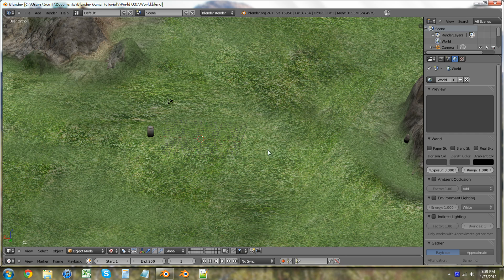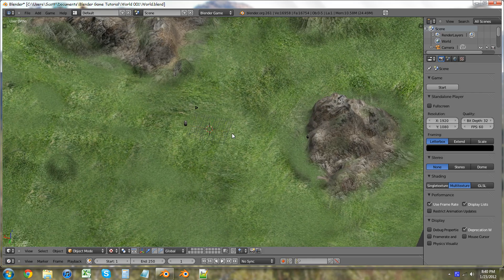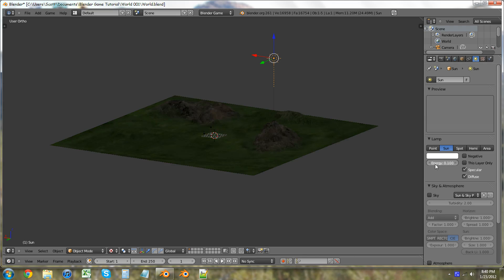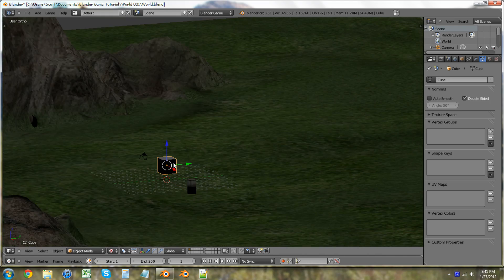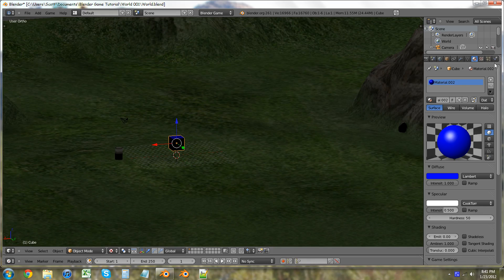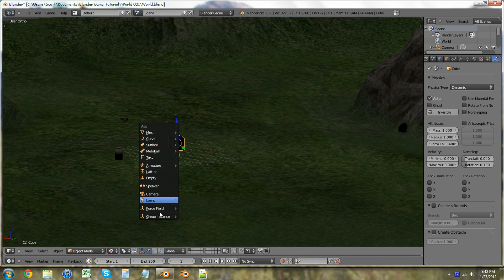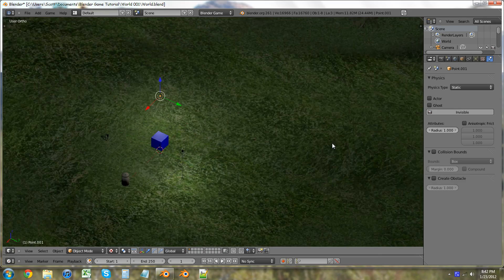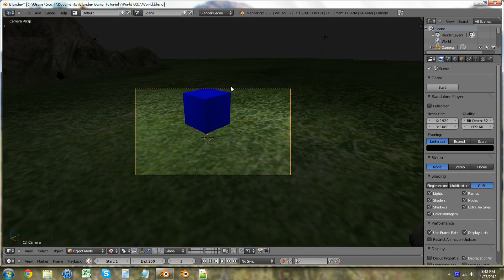Beginning Blender 2.60 Tutorial - 17 - Game Engine Introduction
In this tutorial, I quickly go over how to enter into the Blender Game Engine. I also go over some really quick things that can be changed. My tutorial does not have to be followed exactly because you choose how you want to make your world, what time of day it is, and etc... Thank you for watching and please, subscribe and comment telling me how to improve.